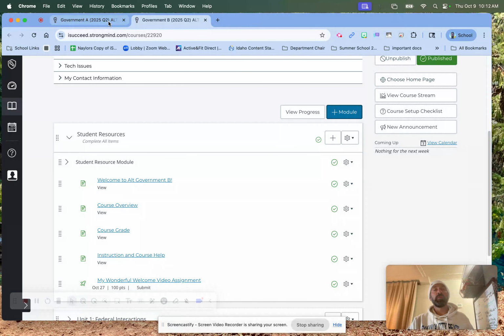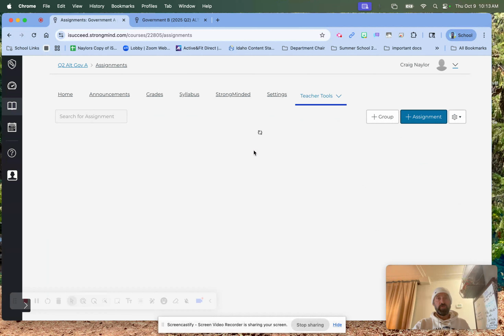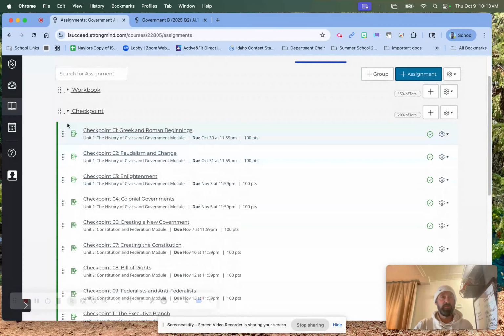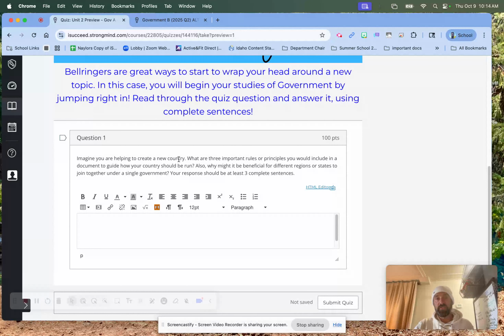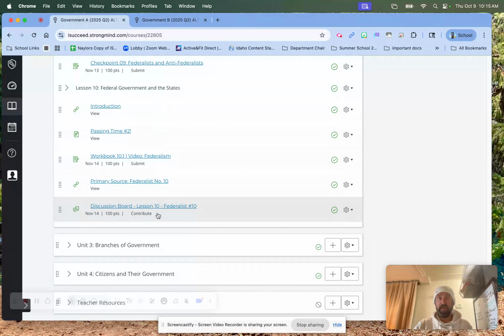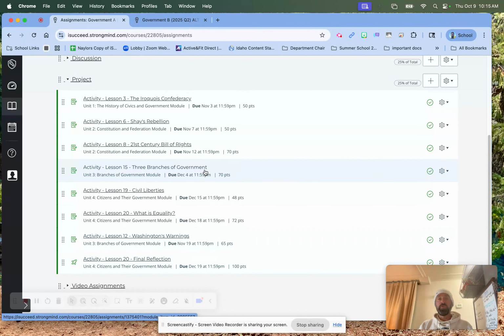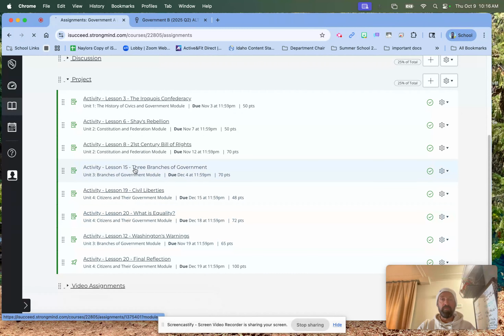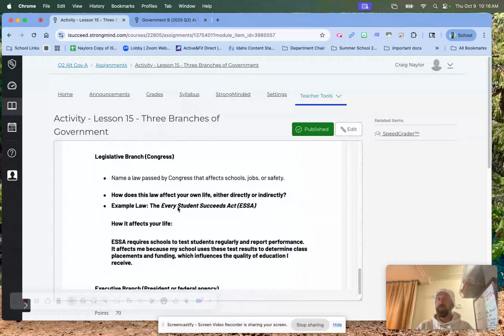Alt Gov Course Overviews